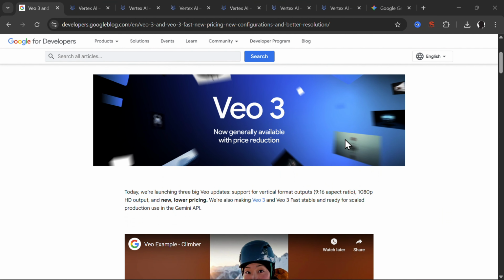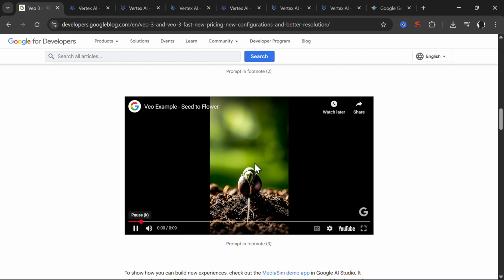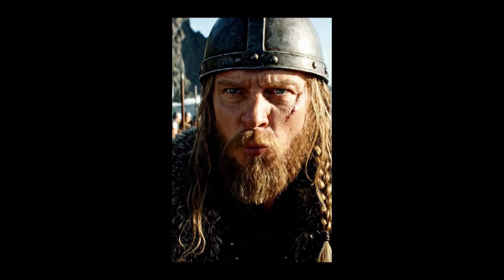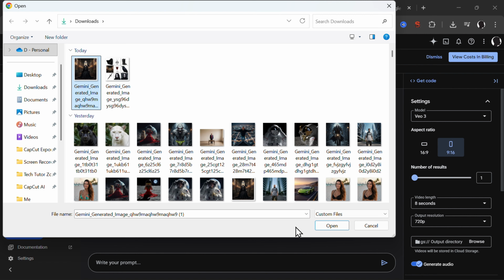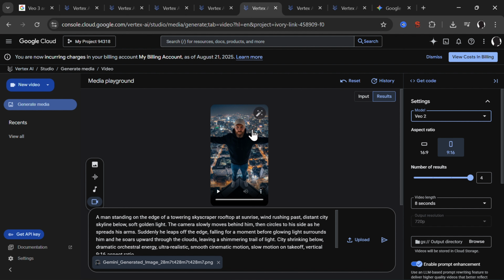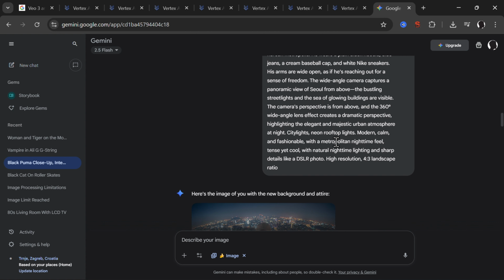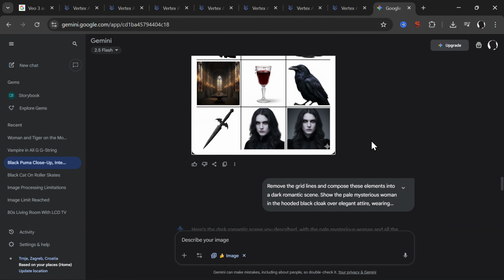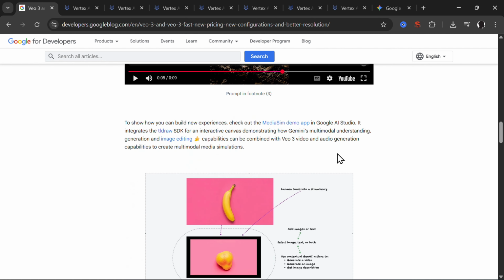How To Create Vertical Videos In Google Veo 3 (PORTRAIT Mode)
Google just dropped a huge update for Veo 3!
Now you can generate vertical (9:16) videos in full 1080p, with better quality and at half the cost of before.

In this video, I walk you through all the new Veo 3 features, updated pricing, real examples, and important tips to avoid wasting credits in Vertex Studio.

🆕 What’s New in Veo 3
• Vertical 9:16 video support
• 1080p resolution
• Better quality video output
• Lower prices
o Veo 3: from $0.75 → $0.40/sec
o Veo 3 Fast: from $0.40 → $0.15/sec

• Live examples of 16:9 vs 9:16 videos using the same prompt
• Tips to avoid default 4-video setting (saves money)
• How to prevent it from switching back to Veo 2 when uploading an image
• Quick look at using Google Nano Banana to build creative prompts
• A fun attempt to make myself fly

⏱️ Chapters
0:00 – Intro: Google Veo 3 vertical video announcement
0:15 – New Pricing: Veo 3 & Veo 3 Fast
0:50 – Live Example: 16:9 Viking warrior video
1:55 – Testing Vertical 9:16 Video
3:00 – Tips: Avoid default 4-video & Veo 2 switching
4:30 – Experiment: Flying video with own image
6:00 – Extra: Google Nano Banana creative prompts
6:40 – Summary: Veo 3 features & final thoughts